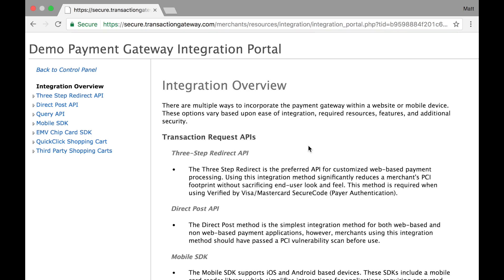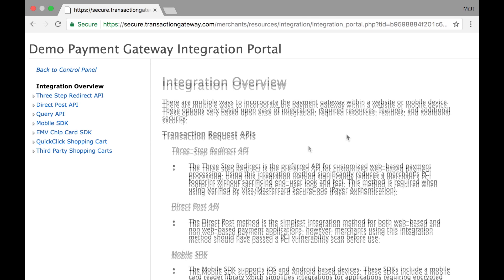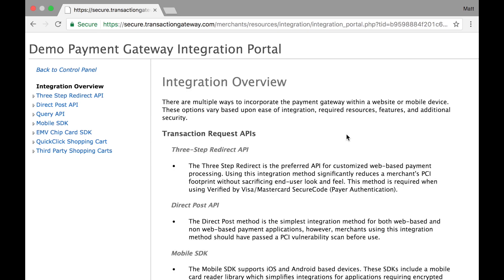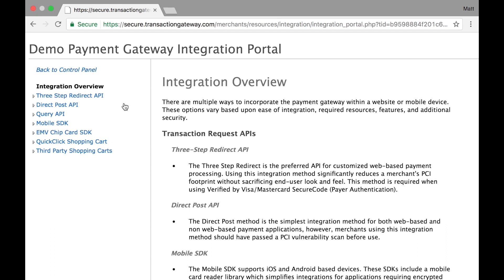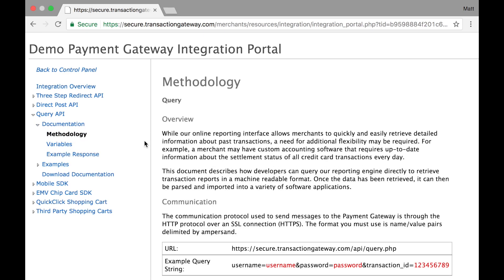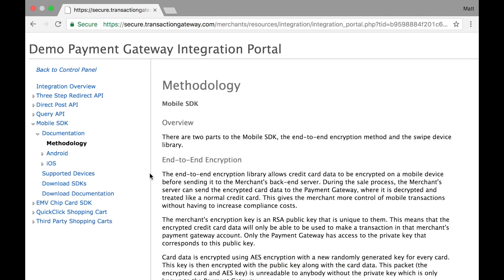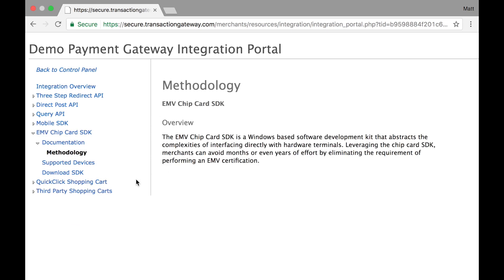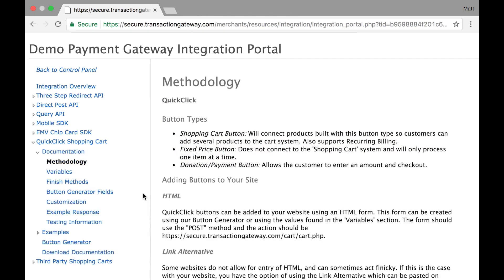Payment Gateway API Integration Documentation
The payment integration API documentation enables a developer programming a website or software application the ability to integrate payments. The payment gateway provides a RESTful API with extensive code libraries and a SDK. Setup a test credit card processing merchant account to integrate payments with your software in a sandbox environment.